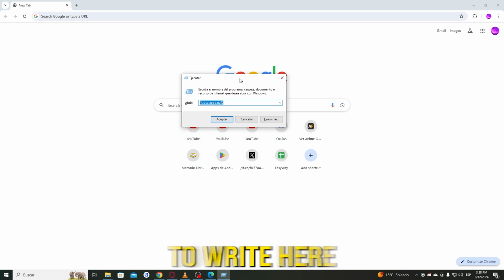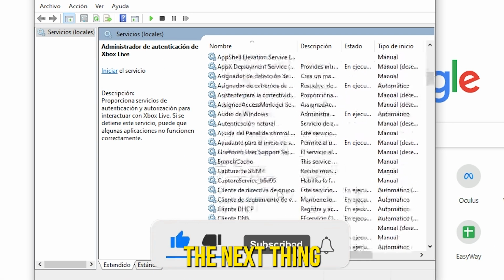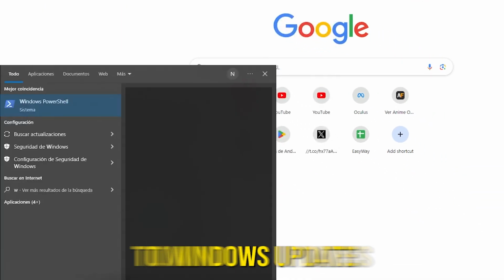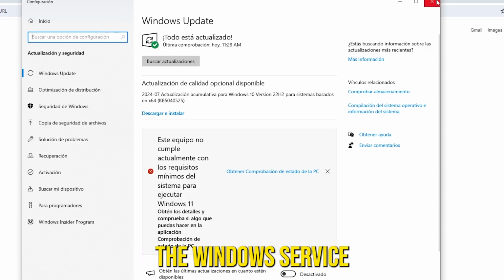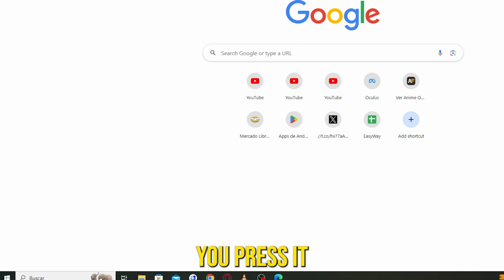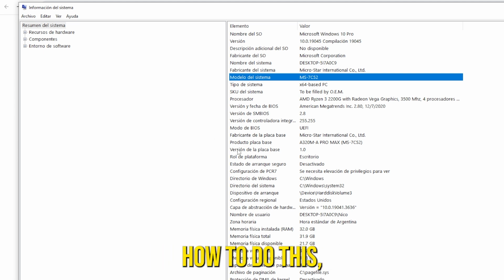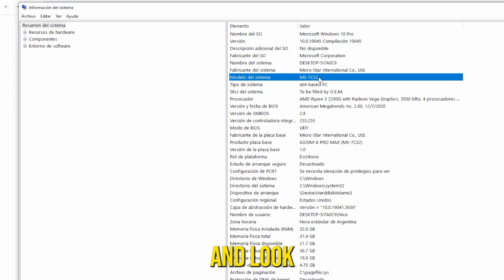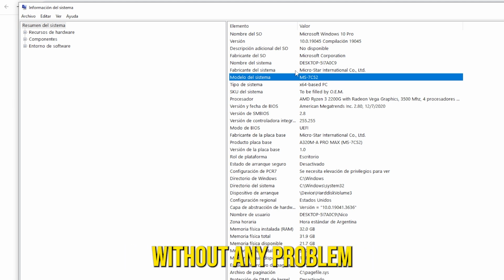How to Fix VAN 1067 Error on Valorant (2024) Step by Step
Encountering the VAN 1067 error on Valorant? This video will guide you step by step on how to fix the VAN 1067 error on Valorant in 2024. Learn the troubleshooting steps needed to resolve this common issue, which can prevent you from launching or playing the game. This tutorial provides clear instructions on diagnosing the cause, adjusting system settings, and applying the right fixes to get Valorant running smoothly again. Watch now to fix the VAN 1067 error and get back to your gaming sessions without interruptions!